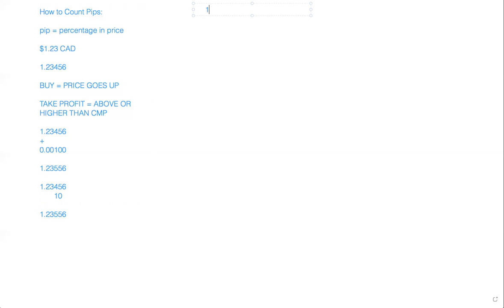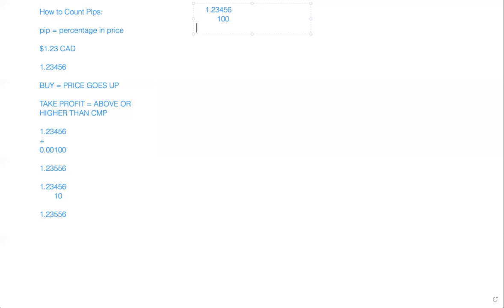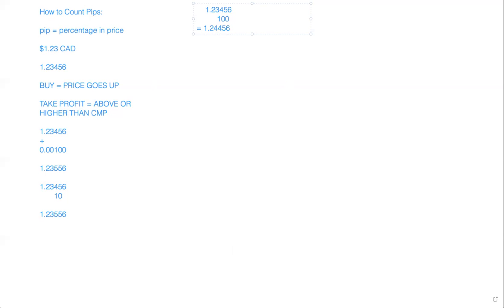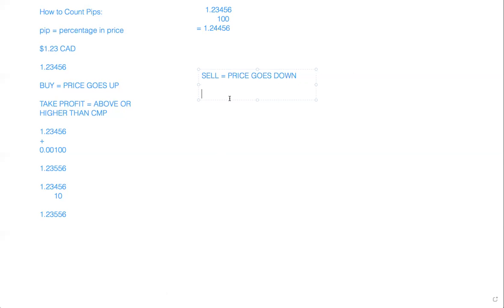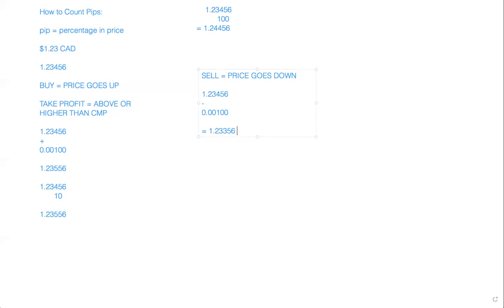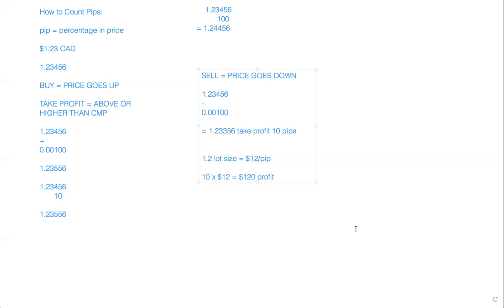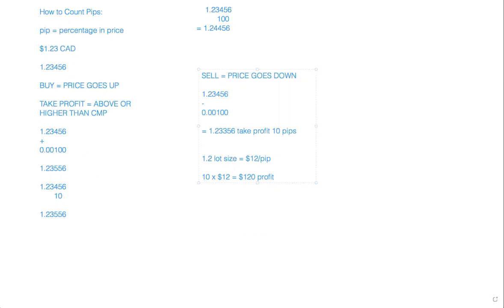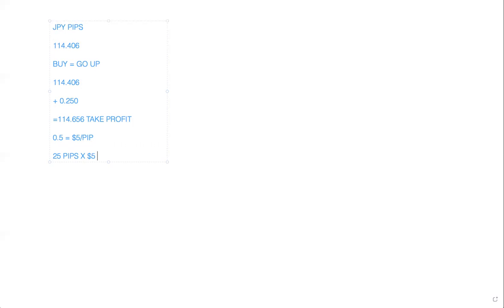How to Count Pips Forex Trading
This video will teach you how to count pips when trading forex including JPY pairs and using a position size calculator.